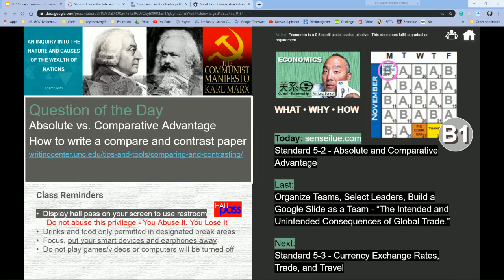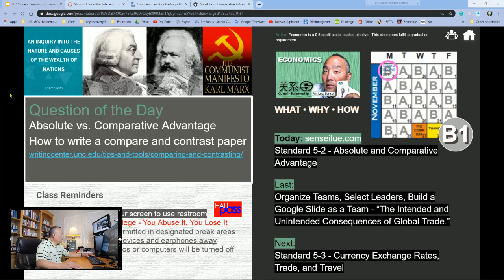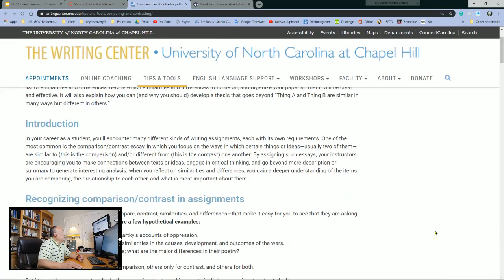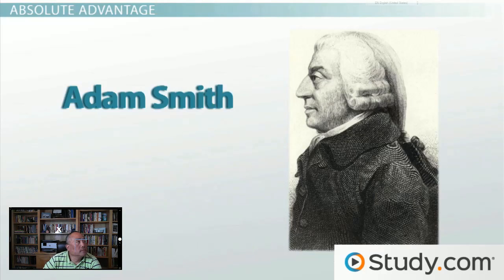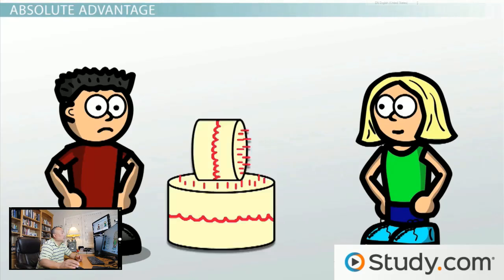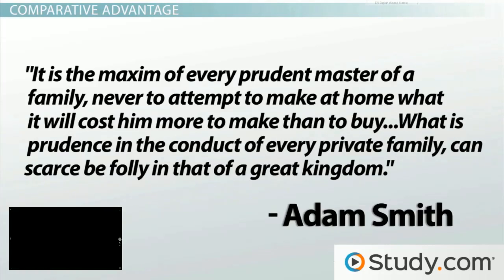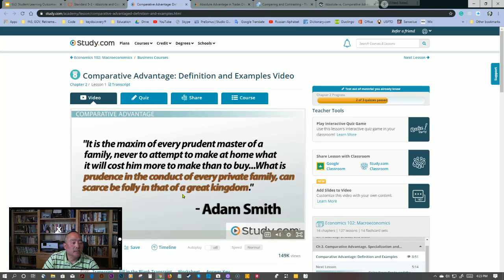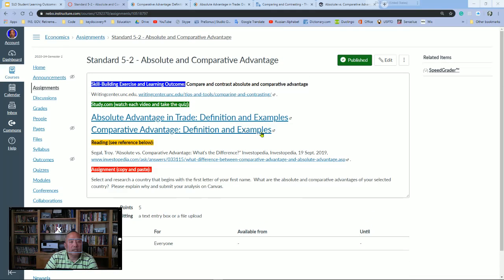Seven-Minute Sensei - Absolute vs. Comparative Advantage